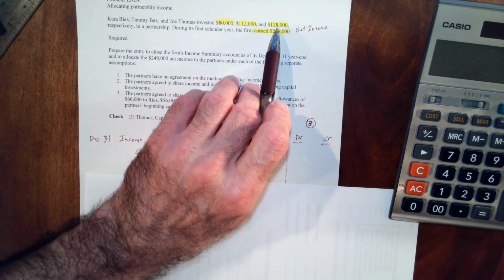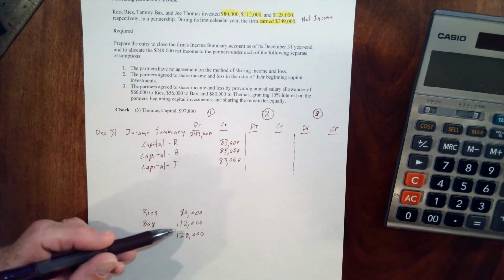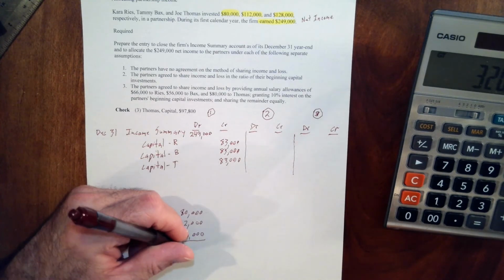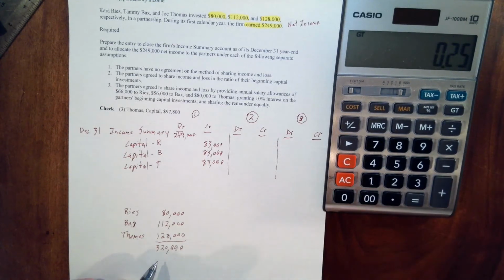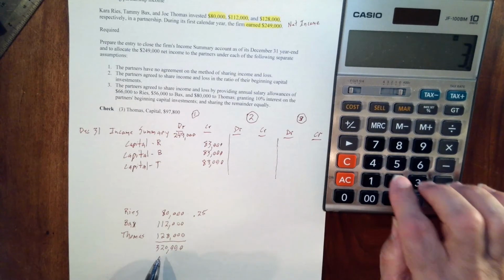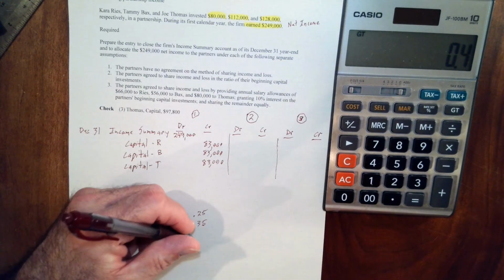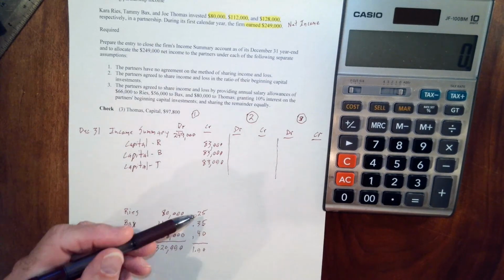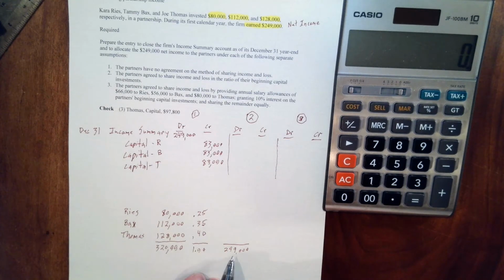Ch 12 Practice Problem Partnership Income pt1